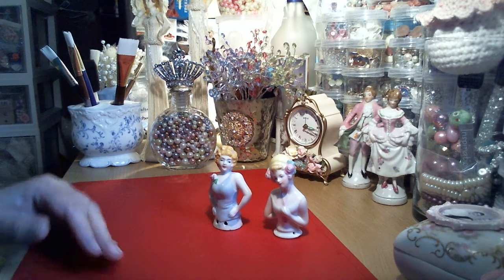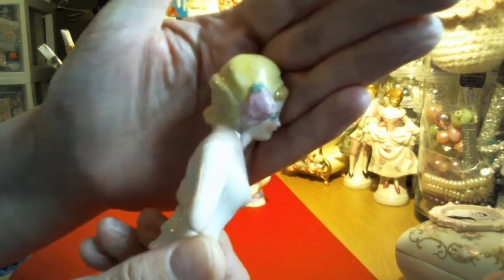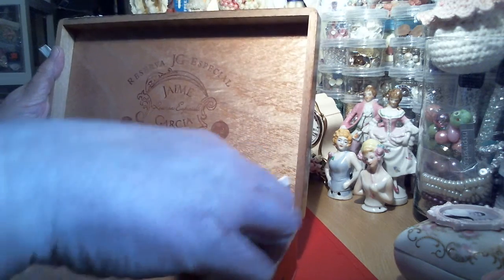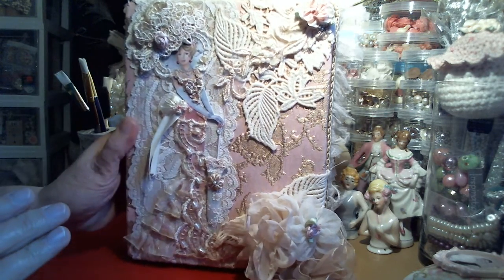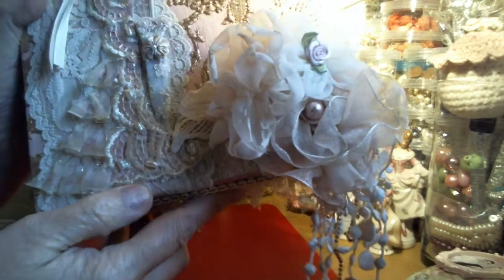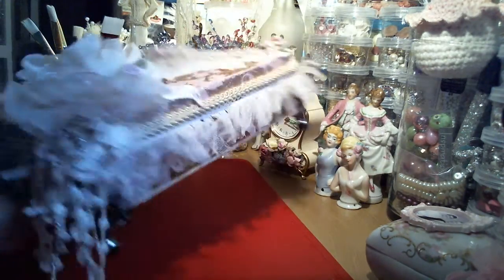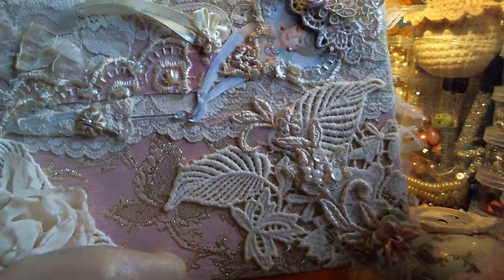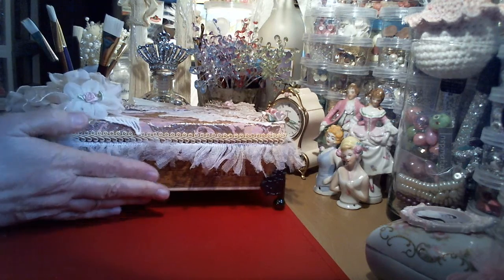Altered Cigar Box & Stick Pin Project Share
Here are 2 small shares and 2 small hauls.  See Annie's link to her shop below: